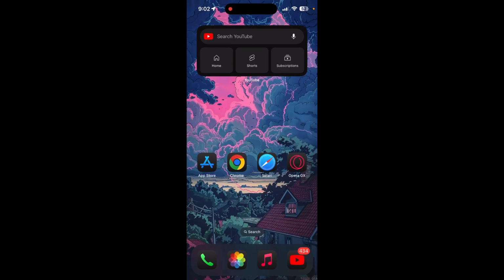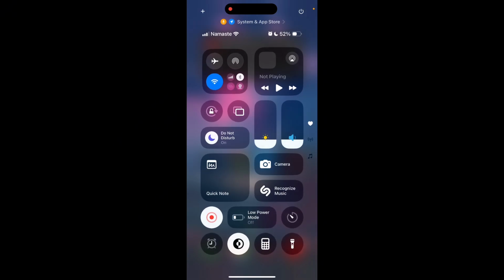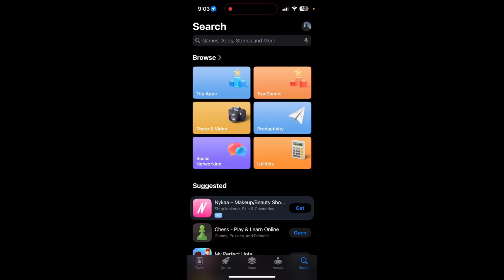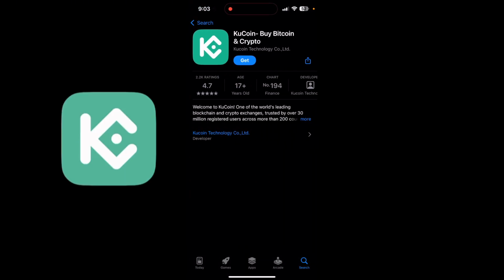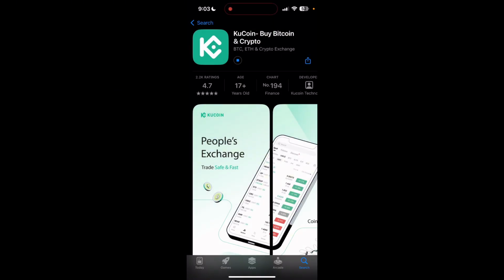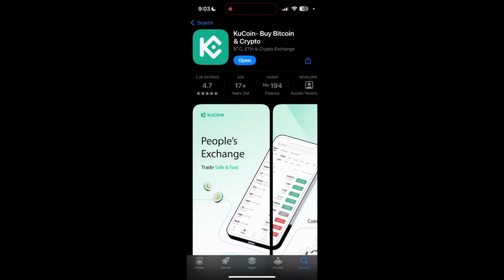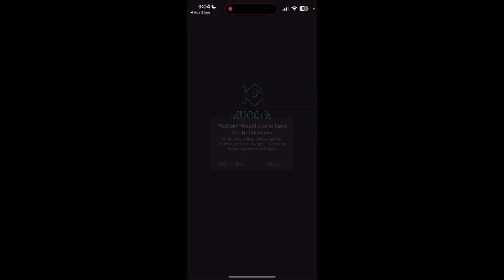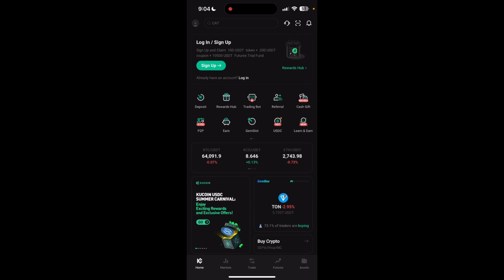How to Download KuCoin on Your Phone 2024?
Ready to trade on the go? In this video, I'll show you how to download the KuCoin app on your smartphone. Whether you're using an Android or iOS device, this step-by-step guide will help you install the KuCoin app quickly and start managing your crypto portfolio from anywhere. Watch now to get KuCoin up and running on your phone and start trading today!